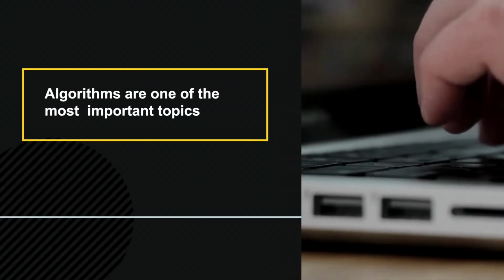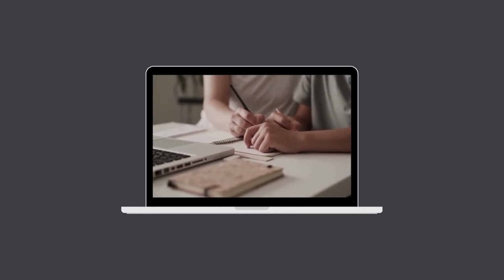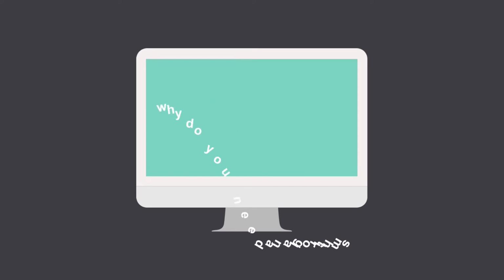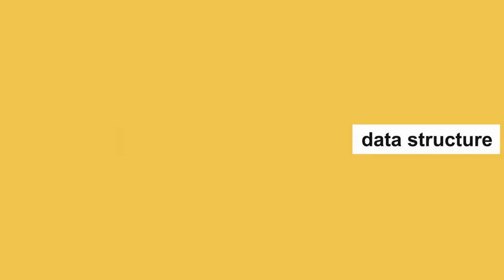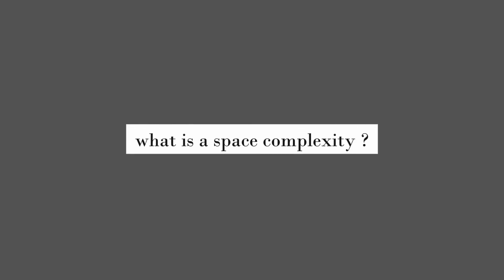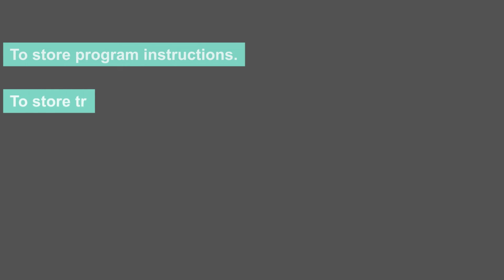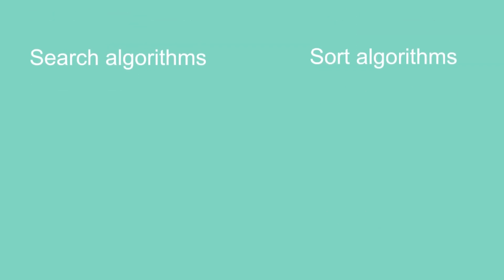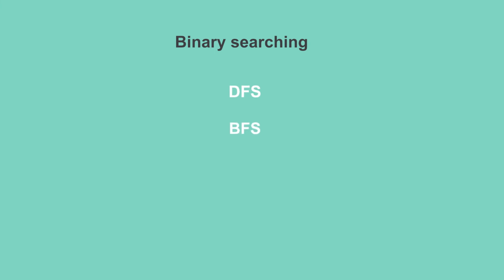introduction to algorithms 2022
in this video I talked about what is algorithms , why we need algorithms ,
big o notation in algorithms and more